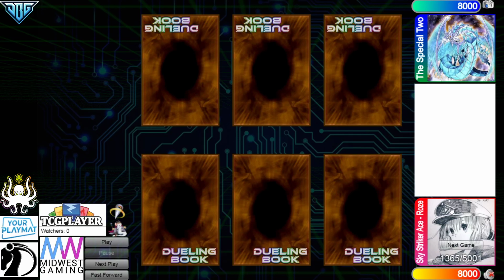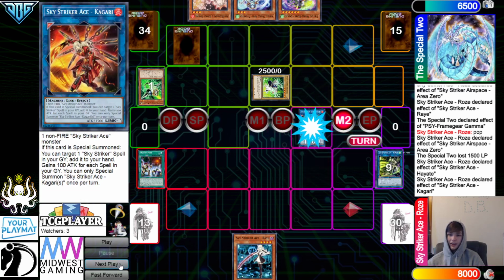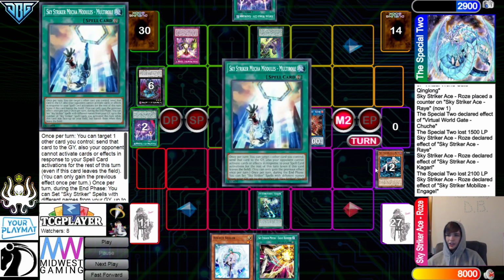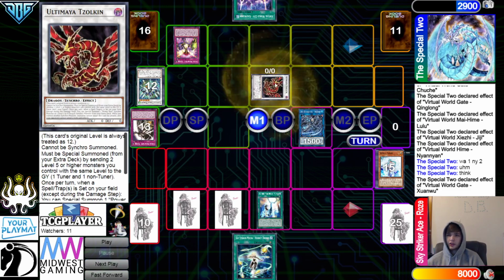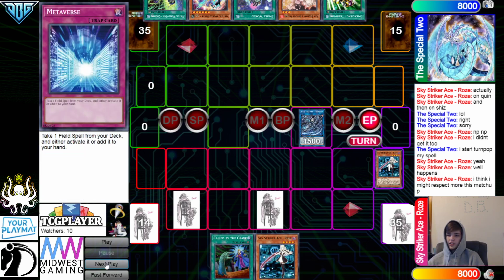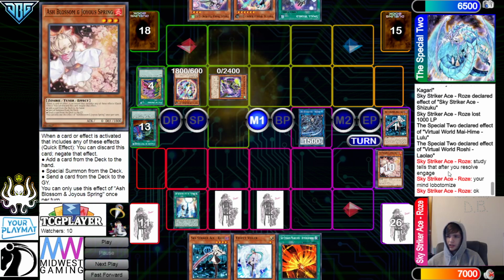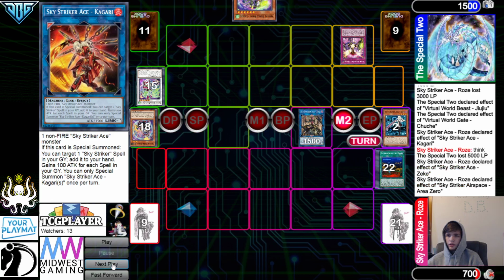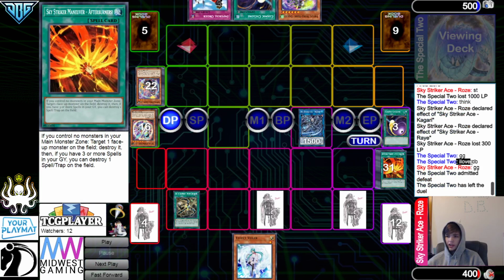Sky Striker Vs Virtual World High Rated DB Yu-Gi-Oh! 2021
🥶Socials🥶

☆Channel Members☆
Level 2’s -
Pyromanix
KC Johnson
Soloryo
Keith Siggers
Sturm
Nathan

Level 1’s -
Nathan Yosores
The LSSJBroly
Grant Eudy
Hoakisol
Archfiend
V P
ZhaVioRxGFX
copewk
Anwar Romero
AiS the Fisherman
Mazen Hasan
dotKuro
Nook
Bill Nye
Xvhalk3rieX
alphalan
alex zhang
Belfort Morel
Mateus Silva
Chaz Blanks
Leo
Simon Diebolt
DeanOOR 93
YuGiToad
Oh Ish Waddup
The LSSJBroly
Estrex-_-x3
ReldiK
Daniel Baxt
Drake’s channel
Kyubey
Joey Alemania
Win some Lose some
Bubbz
stone*wizard
Brain walters
Arturo Chacon Jr
goopseason

Yu-Gi-Oh!  YuGiOh